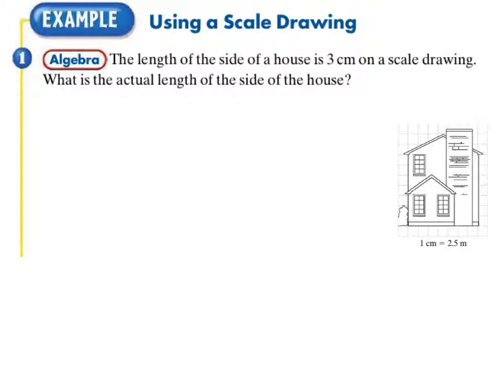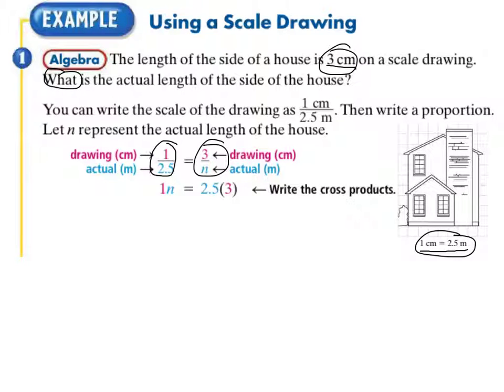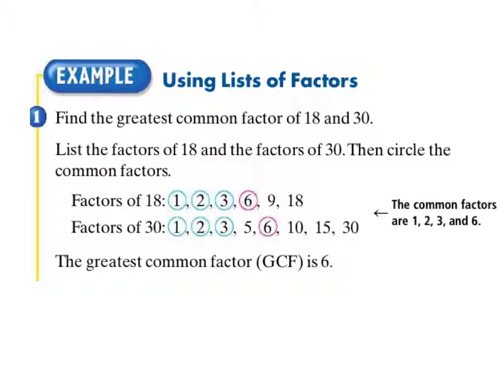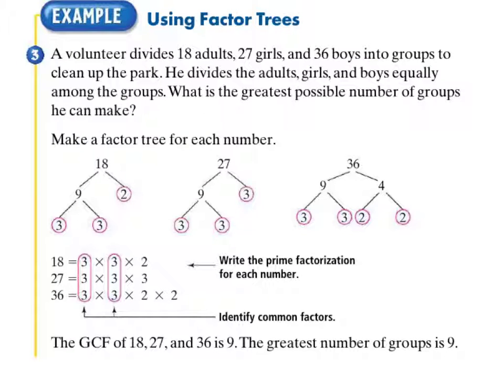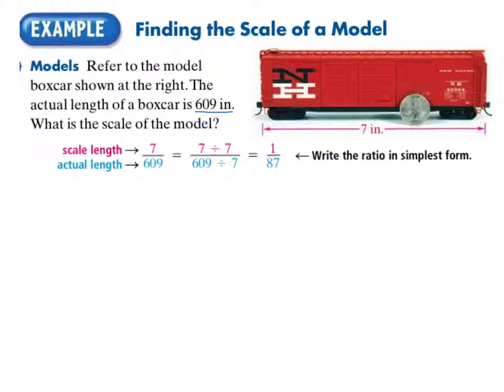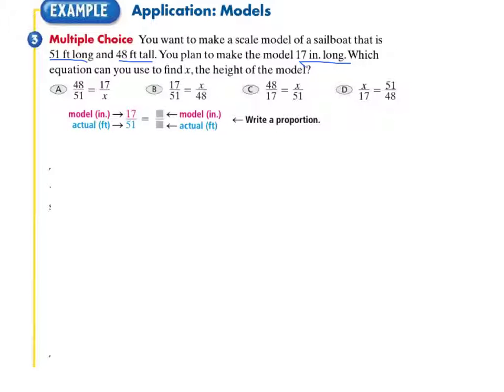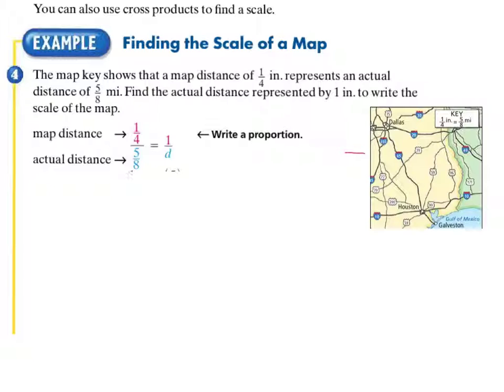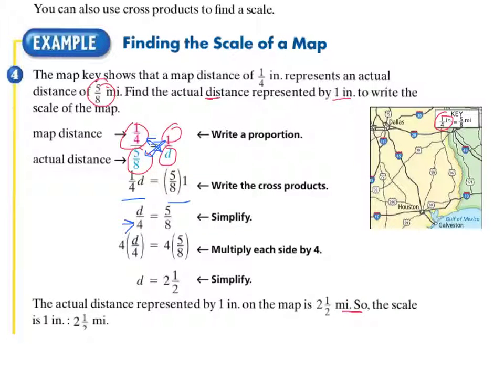6C2 4-6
6C2 4-6 - Maps and Scale Drawings